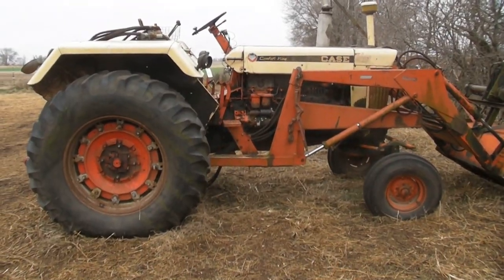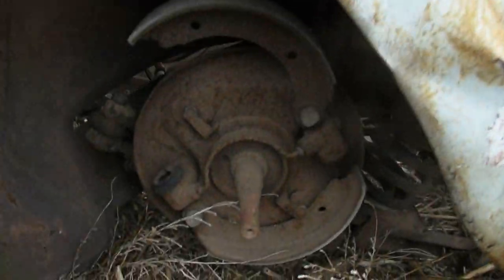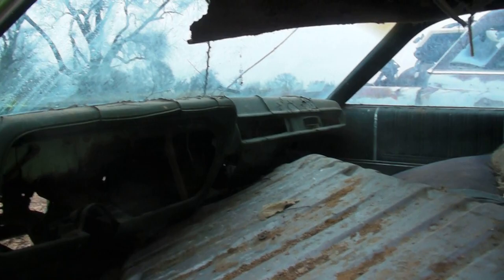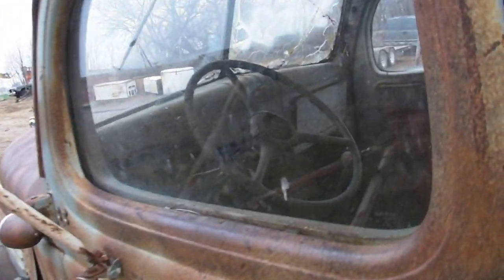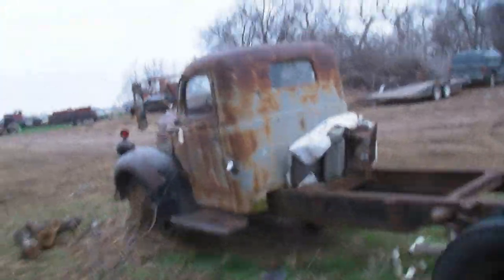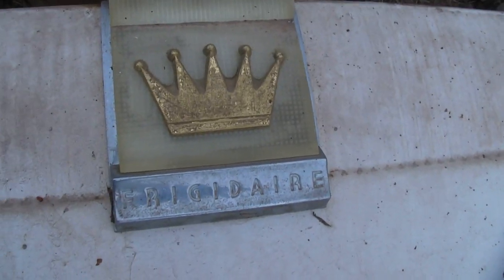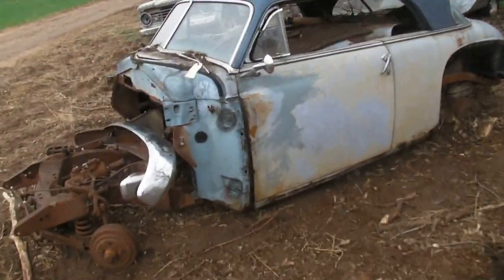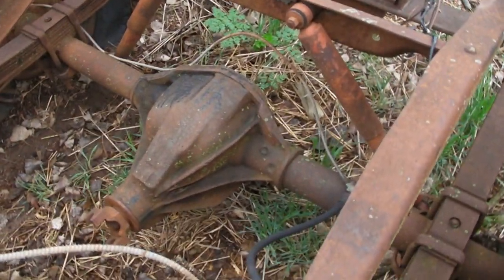Resting Relics - Cairo, Kansas #2: Case tractor, Dodge trucks and cars, and Frigidaire refrigerator!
Mr Goodpliers tours more vehicles. This is the second installment of the tractor, trucks and cars on the Cairo farmstead. I didn't catch footage of it, but the chest freezer next to the refrigerator was made by International Harvester.